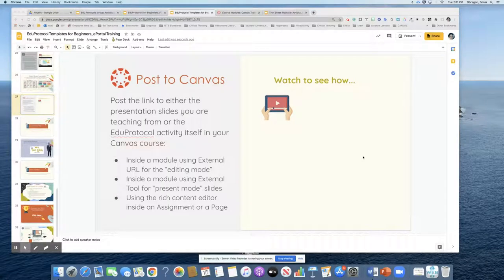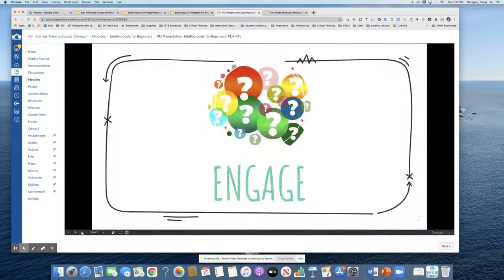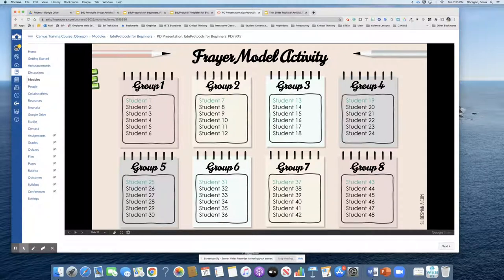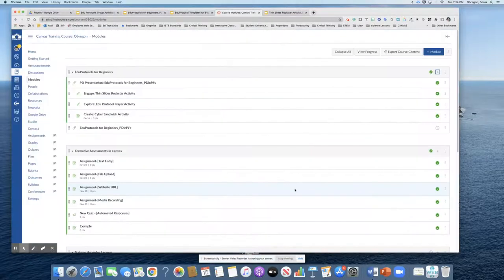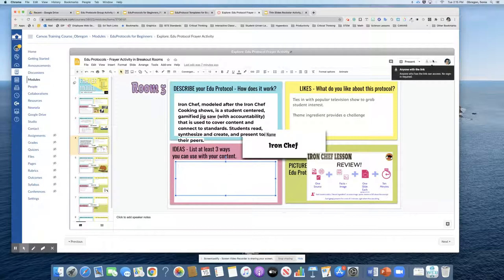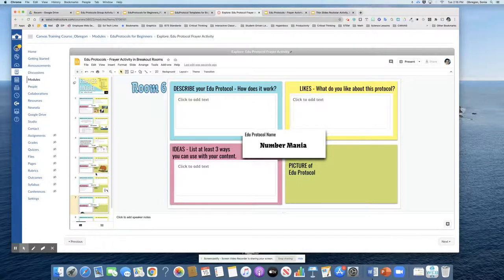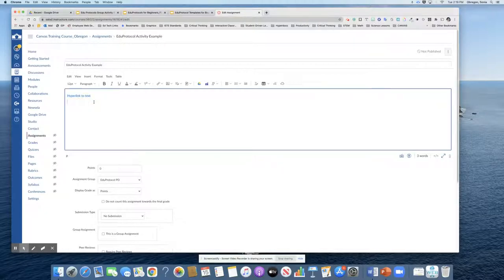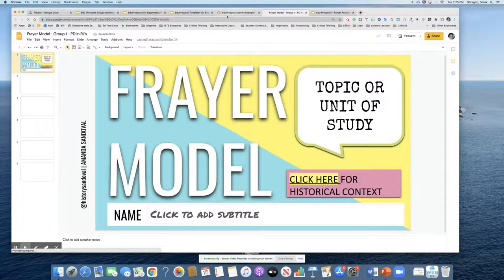Posting EduProtocol Activities to Your Canvas Course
Post EduProtocol activities to your Canvas course by using the external URL, external tool, hyperlinking in rich content editor or embedding using the plug in tool inside the rich content editor.